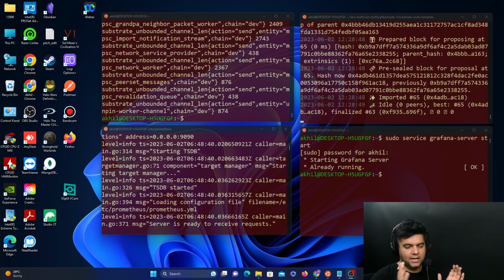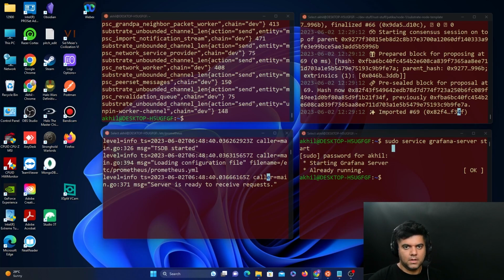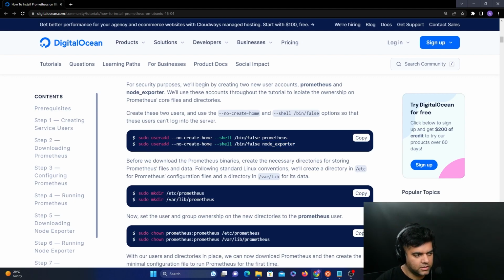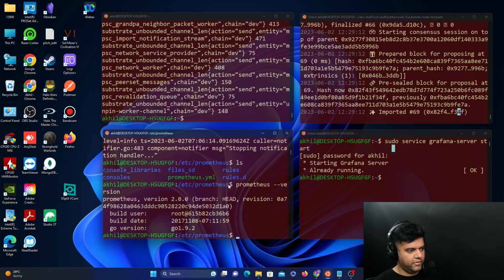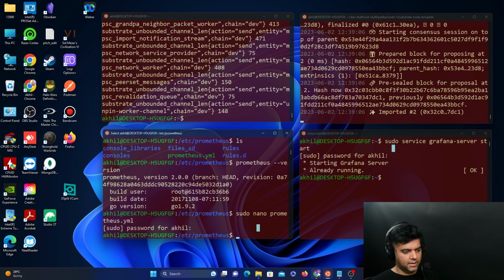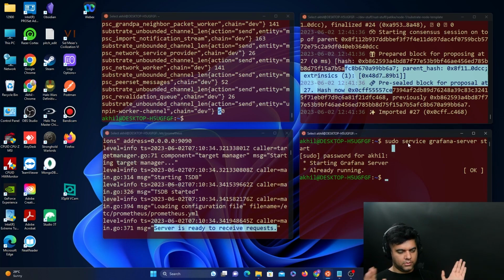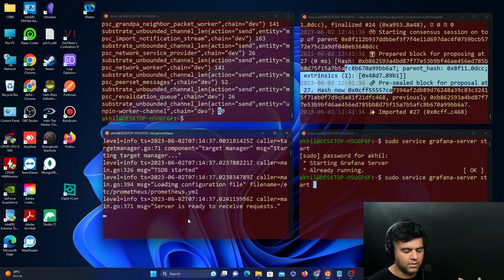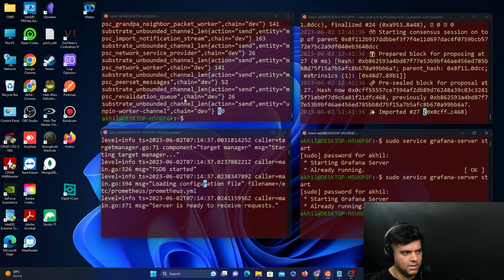Substrate Developer Course - Chapter 10 - Monitor Node Metrics